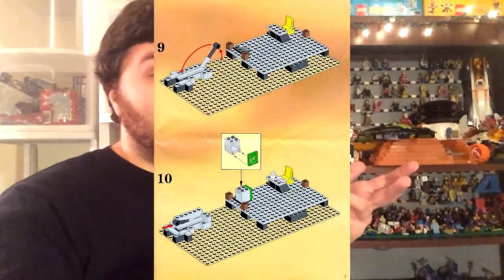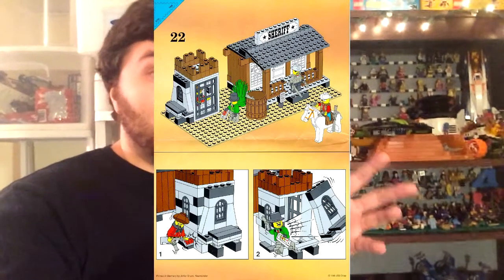Video BAT: Favorite LEGO Play Features? | BrickTsar Answer Thingy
A question for BrickTsar we brought up at PhillyBrickFest 2017, and both forgot about for a while: What are some of your favorite play features in LEGO sets?

A play feature, according to me, is defined as a way a set is built to encourage play once the set is completed, providing a toy or playset aspect to a LEGO set.

"Technical Difficulties" clip used from this BrickTsar video: